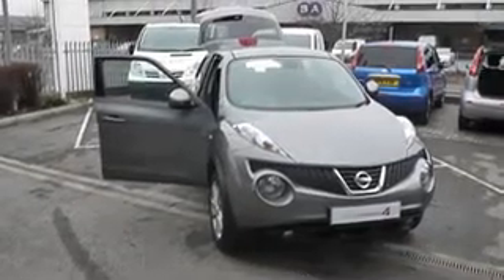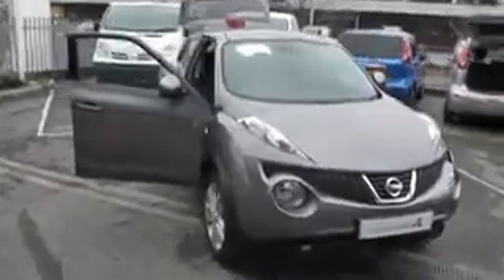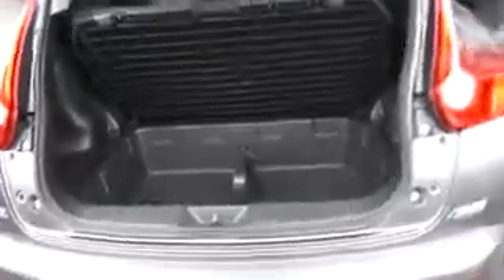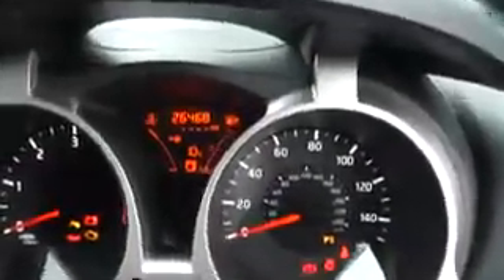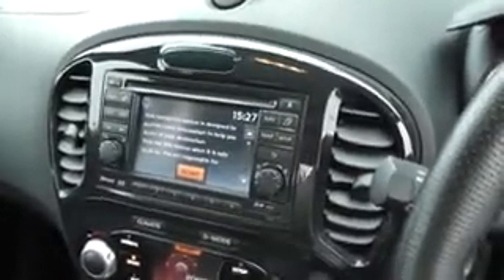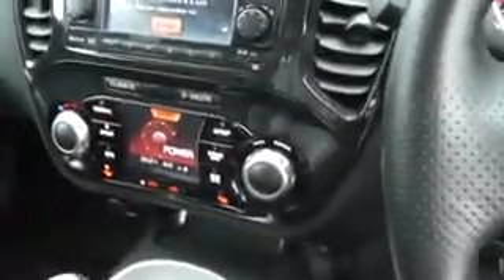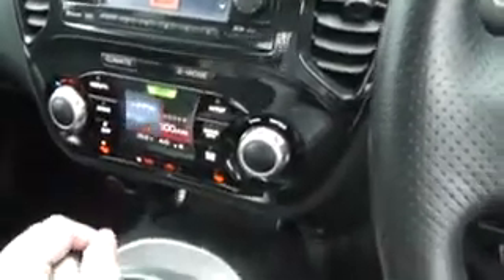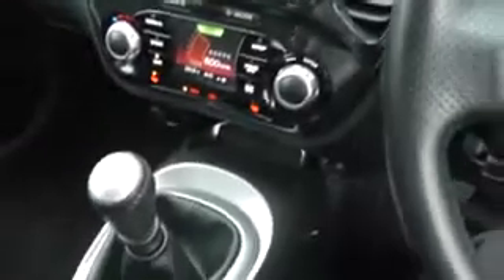Juke Tekna Dci, Hadfield Rd, Cardiff, WF11 EVK